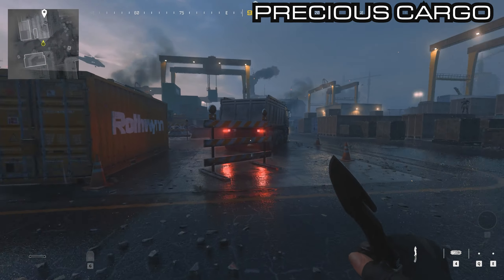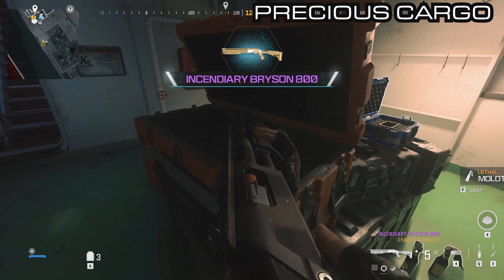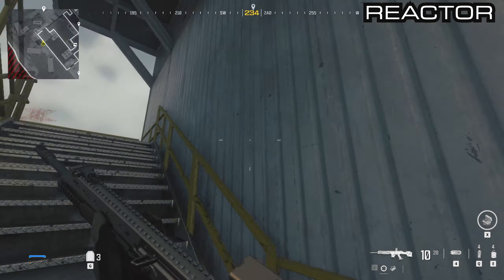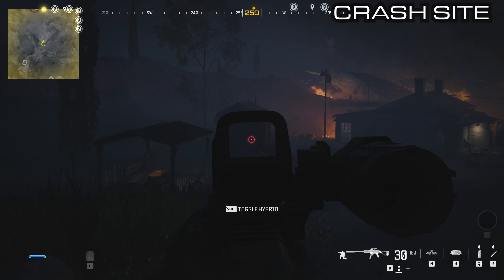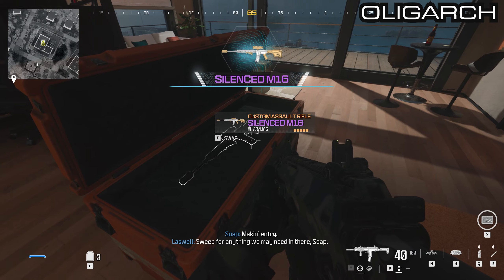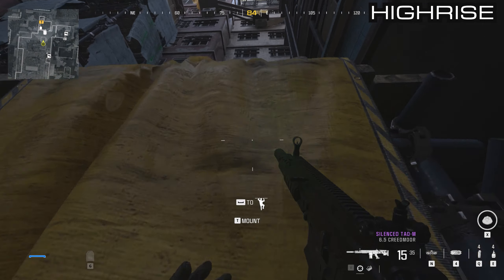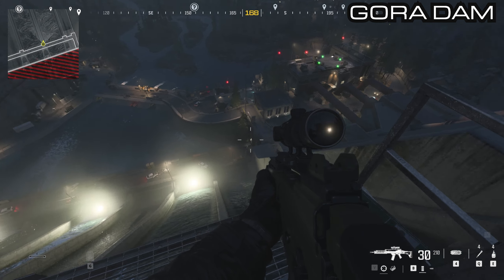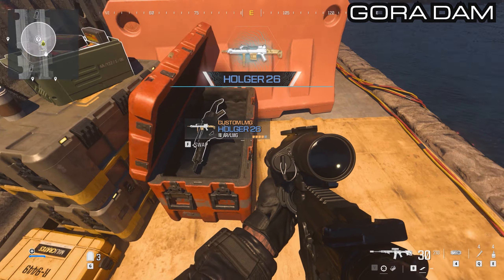Call of Duty Modern Warfare 3 - All Weapon and Field Upgrade Locations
This short guide video will show you how to get all the required supply boxes containing weapons and field upgrades within Call of Duty MWIII's open combat missions... This will allow you to get the achievement / trophy Gearhead.

▼ Full PC Specs:
Processor: AMD Ryzen 5950X
RAM: 128GB Corsair Vengeance Pro DDR4 RAM (3200MHz / 16CAS)
Graphics card: Asus TUF 3090
Storage: 1TB Intel 665p M.2 NVMe SSD + 8TB Seagate HDD
Motherboard: Asus ROG CROSSHAIR VIII HERO
Case: Corsair 680x Crystal

About the game:
In the direct sequel to the record-breaking Call of Duty: Modern Warfare II, Captain Price and Task Force 141 face off against the ultimate threat. The ultranationalist war criminal Vladimir Makarov is extending his grasp across the world causing Task Force 141 to fight like never before.
Combat means making choices – different loadouts, different paths through the mission. In addition to the signature, cinematic Call of Duty campaign missions, Call of Duty: Modern Warfare III introduces open combat missions that provide more player choice.